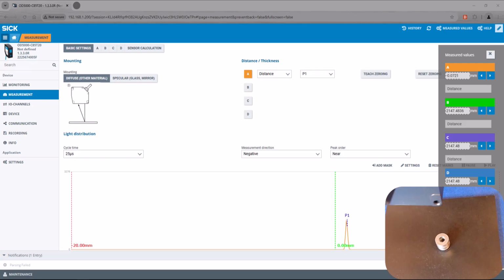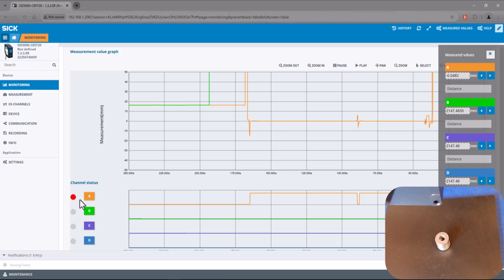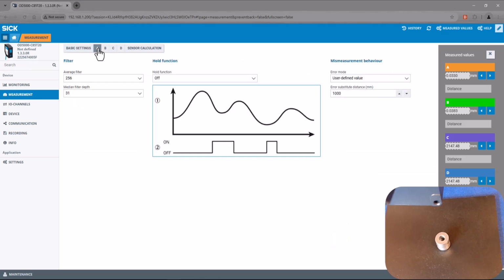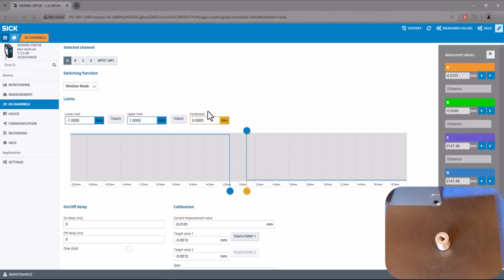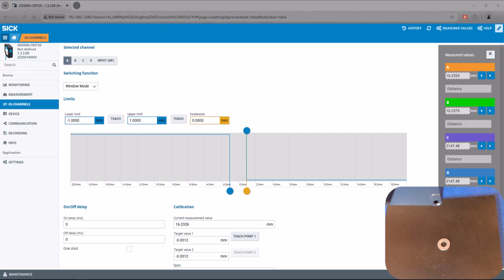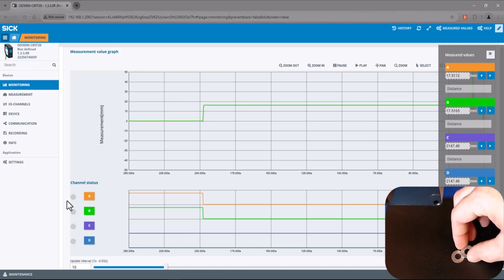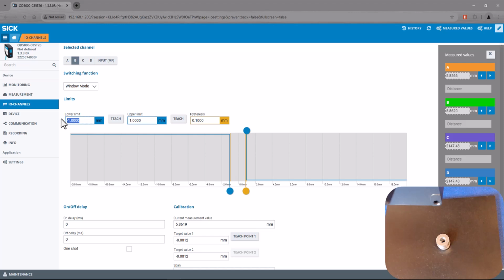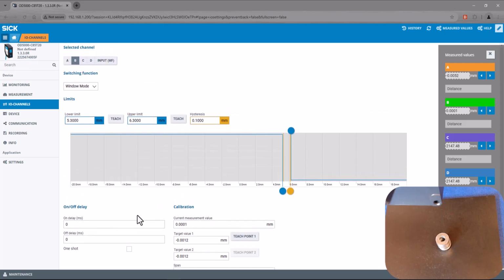OD5000 - Counting Parts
Counting thin parts using the OD5000 displacement sensor from Sick